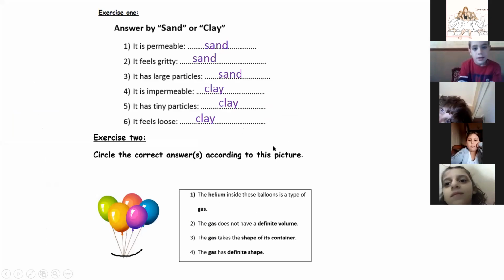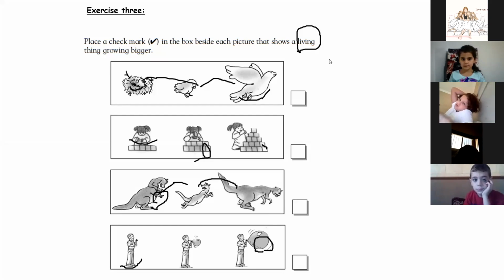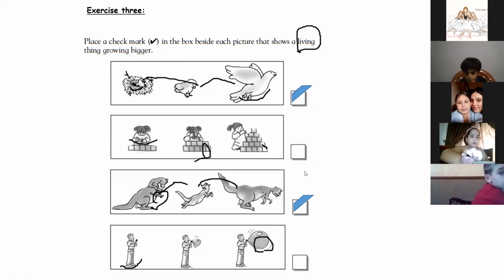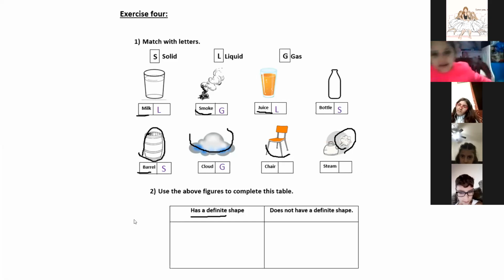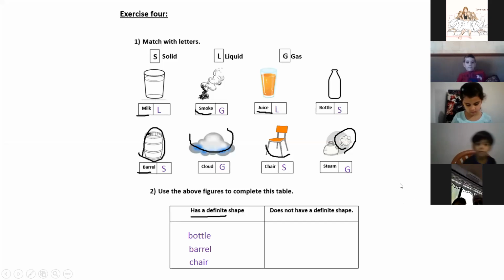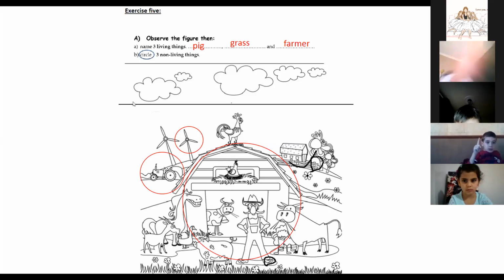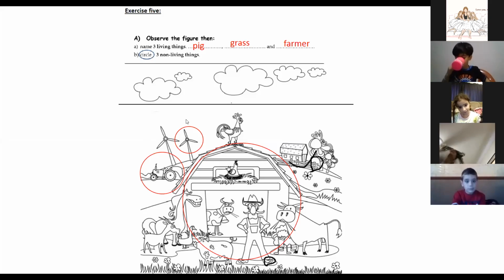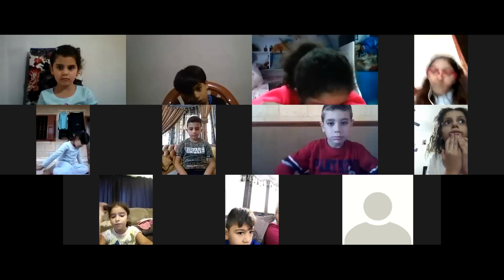zoom W11 G2 Science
Zoom-G2-W11